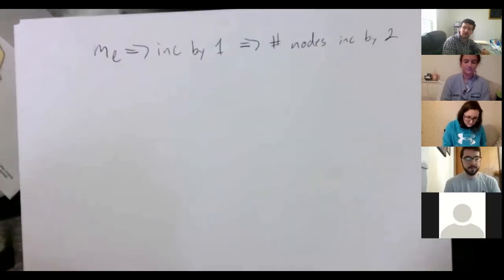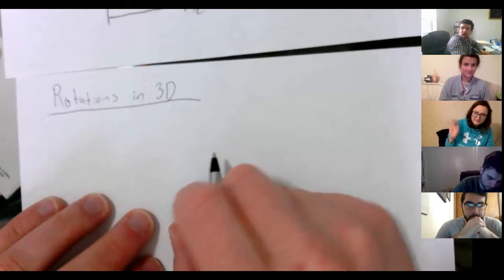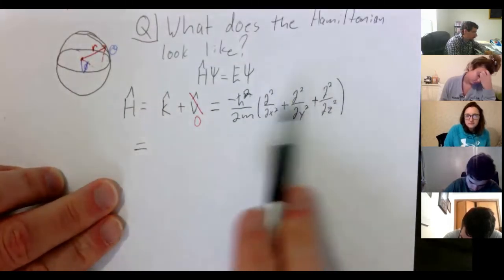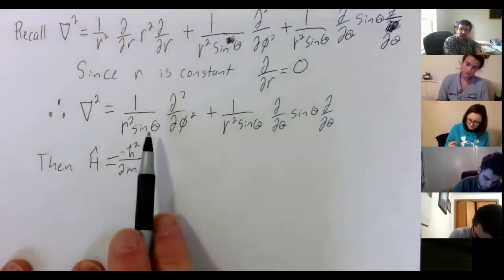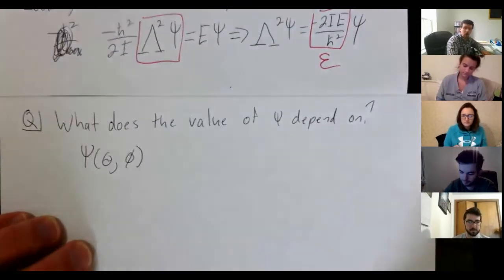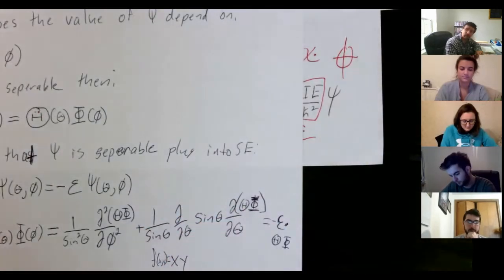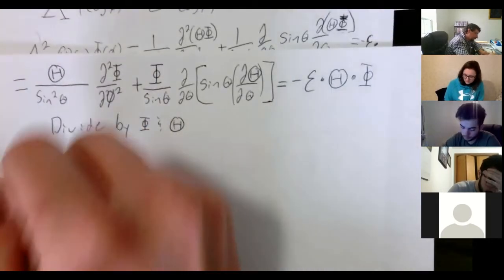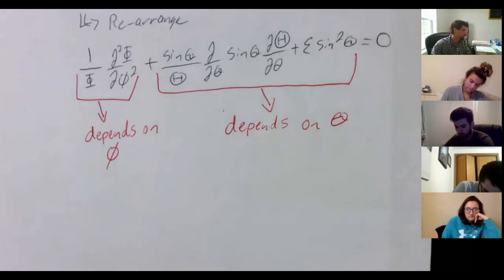Physical Chemistry: Particle on a Sphere Part 1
A lecture of modeling a quantum particle trapped on the surface of a sphere. The particle has a mass of m and the sphere has the radius r.